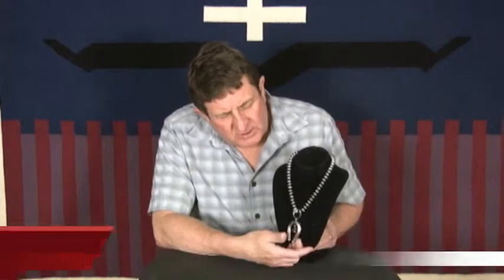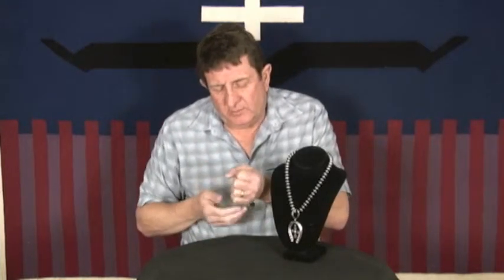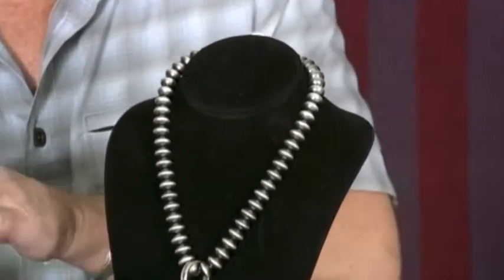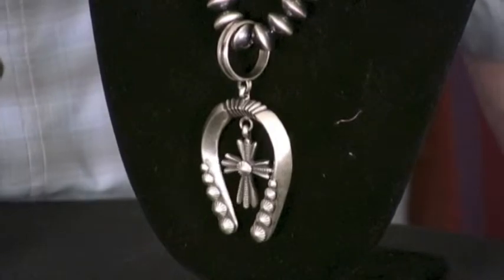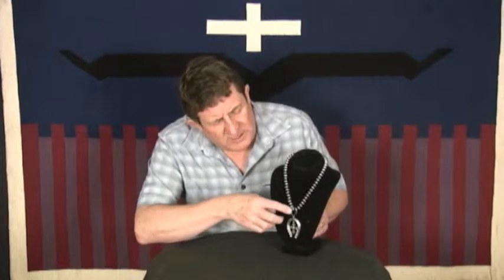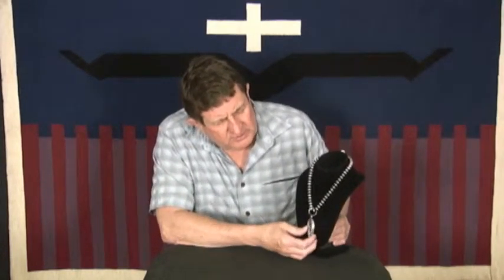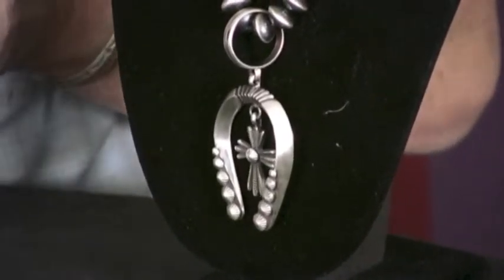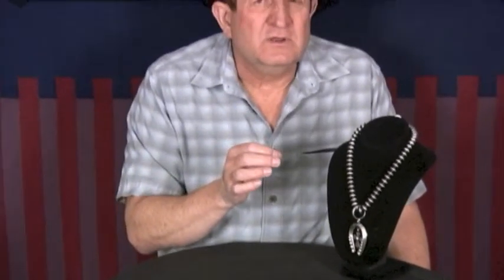Navajo Kaidesbah Hubbard Beads w/ Naja Pendant Necklace by Calvin Martinez (#10)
There is some very good silversmithing going on here!  Two eminently talented Navajo silversmiths’ came together to present this necklace of Navajo pearls, and an angelic naja pendent.  Kaidesbah Hubbard handcrafted the bench beads and Calvin Martinez fashioned the outstanding naja.  The two pieces blend together to make for one exceptional necklace.